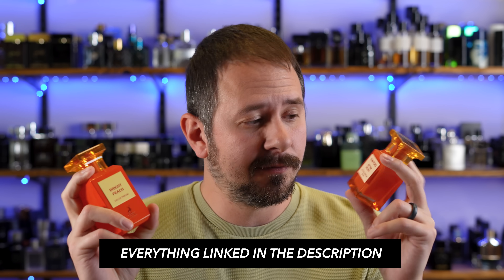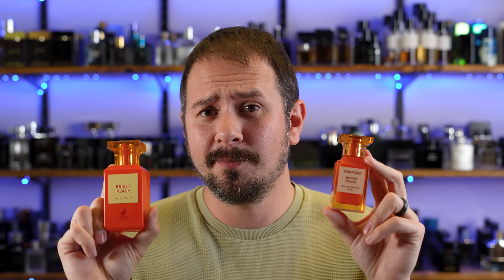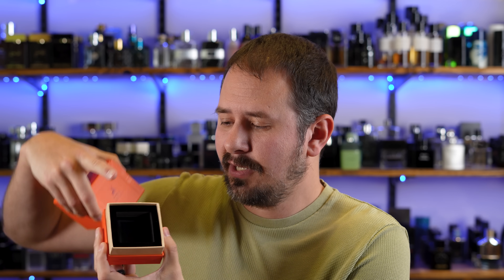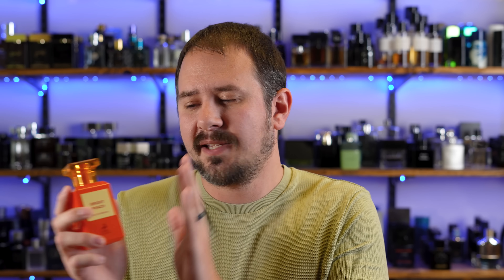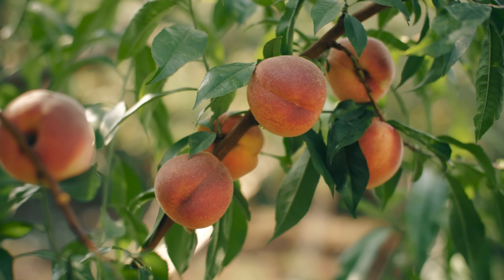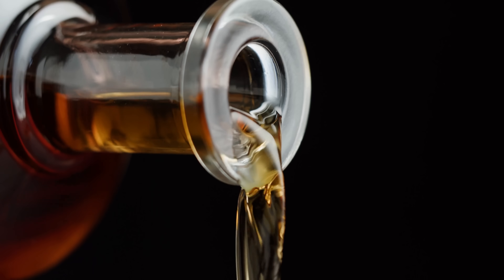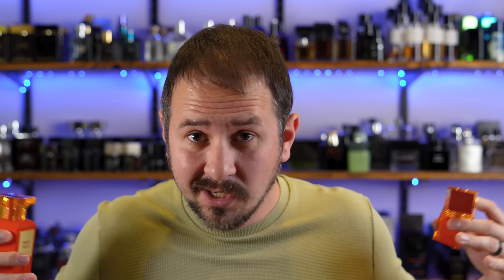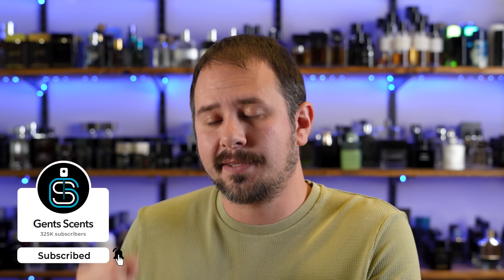Maison Alhambra Bright Peach - The BEST Tom Ford Bitter Peach Clone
Hey friends,  today I'm going over Maison Alhambra (Lattafa) Bright Peach which is a great clone of Tom Ford's Bitter Peach.

CODE ASHTON20

TOP 10 SPRING NICHE 2023